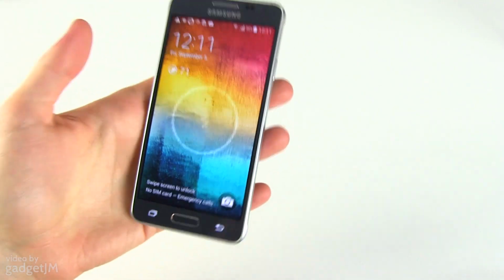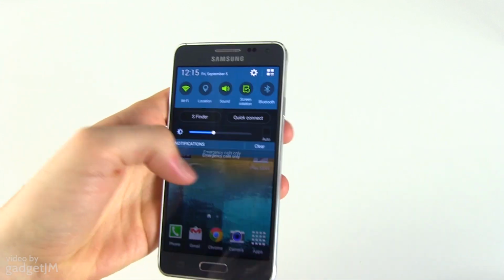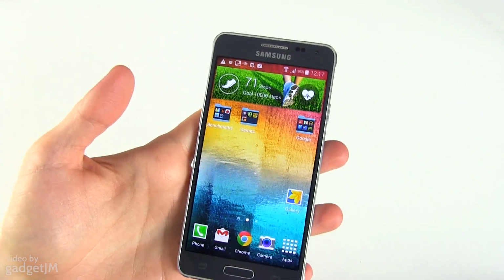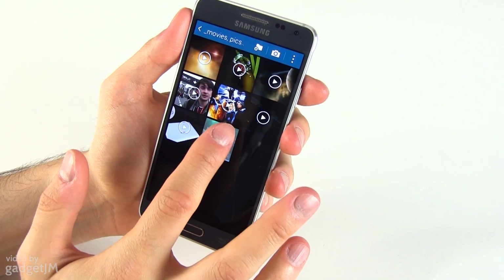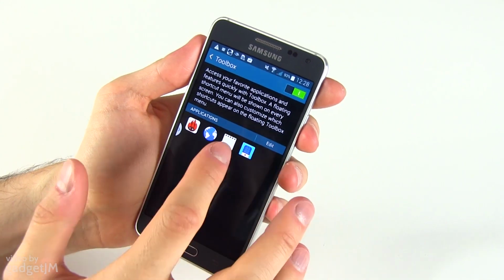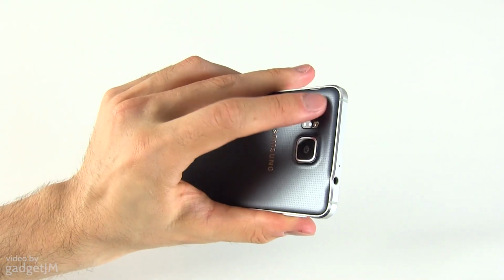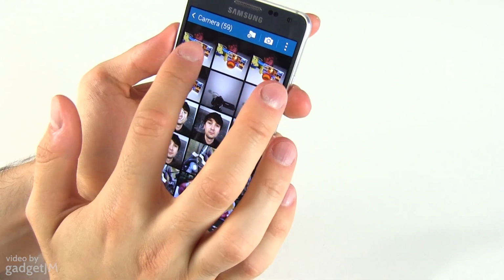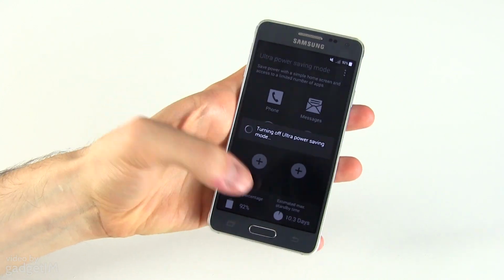Samsung Galaxy Alpha Tips & Tricks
If you want to know how you can take advantage of the hidden features of the Samsung Galaxy Alpha take a look at our Tips and Tricks for the Galaxy Alpha video above.

FOLLOW ME